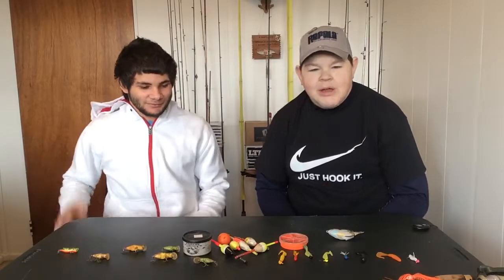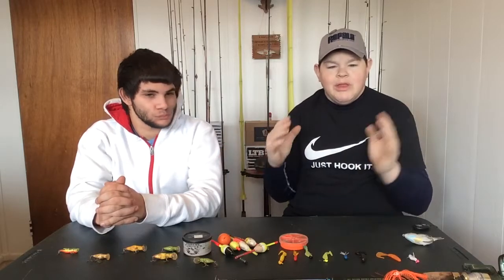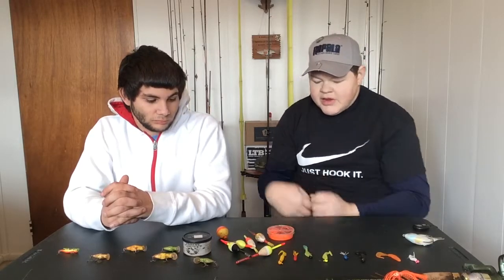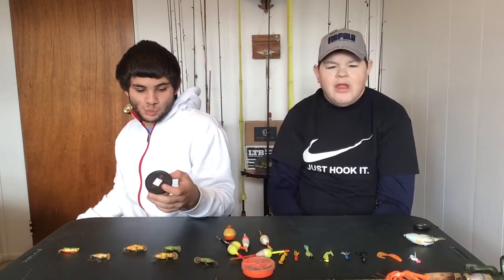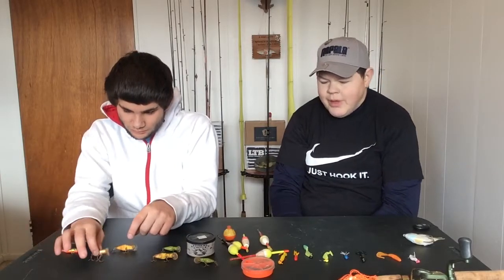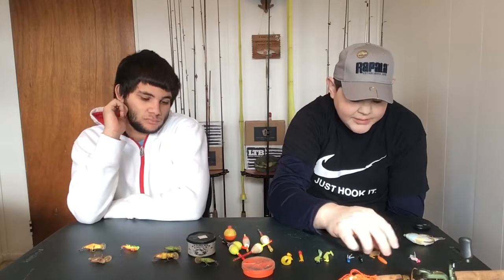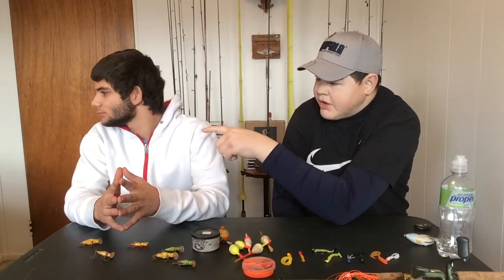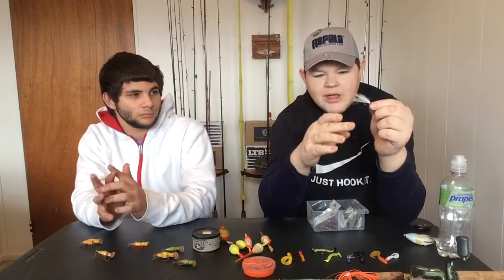The Bluegill Assassin 🐟🎣